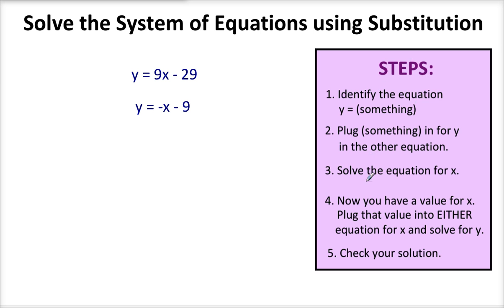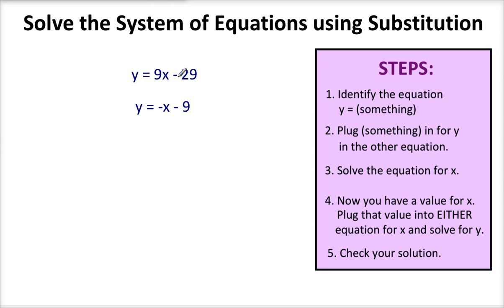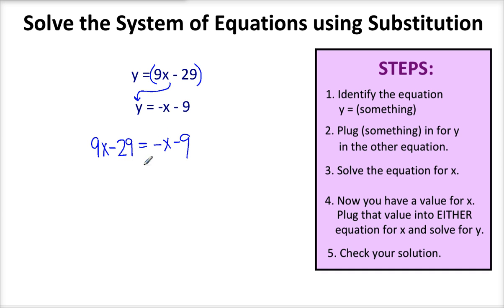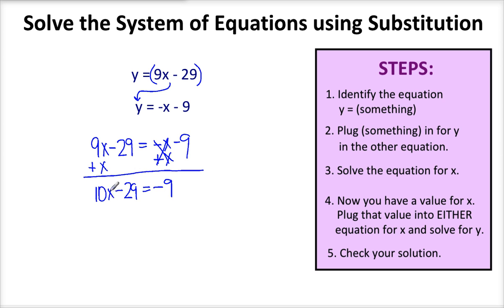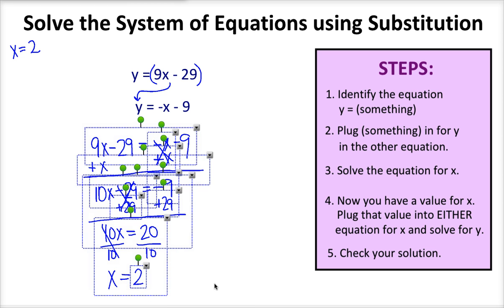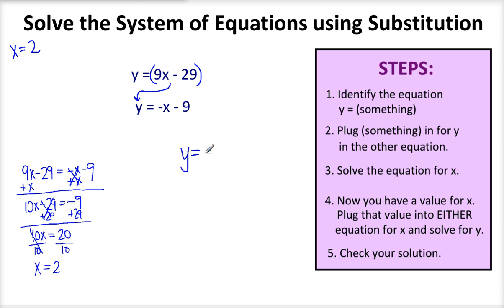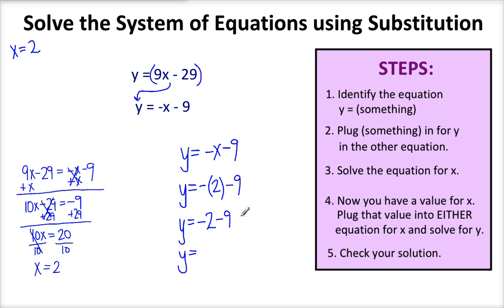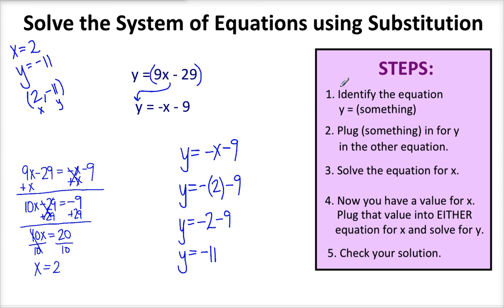Math 8 Q2 Unit 3 Substitution Example 3